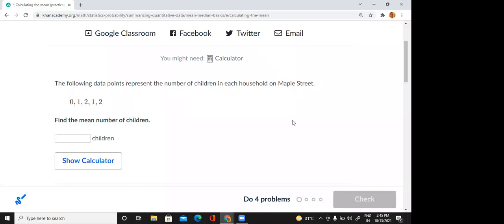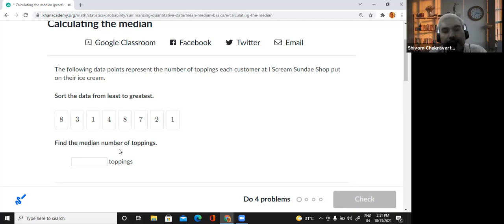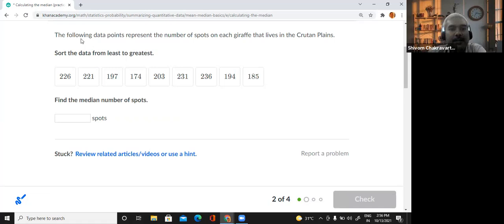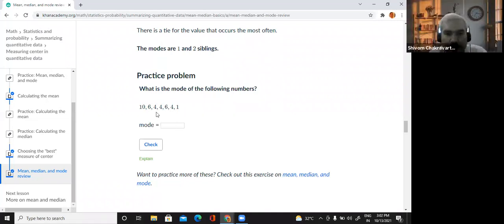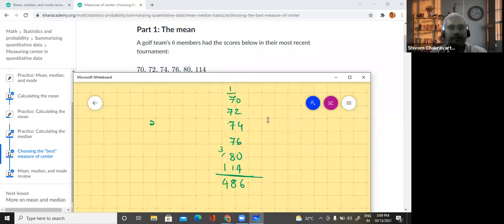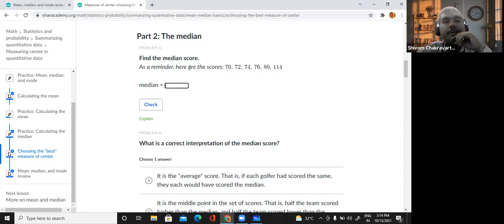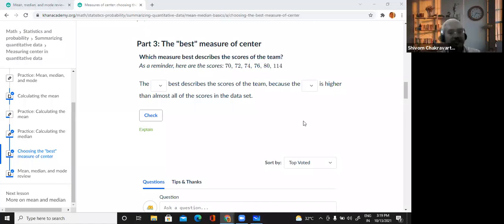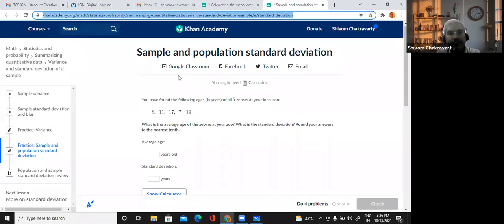8 Stats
8 Stats